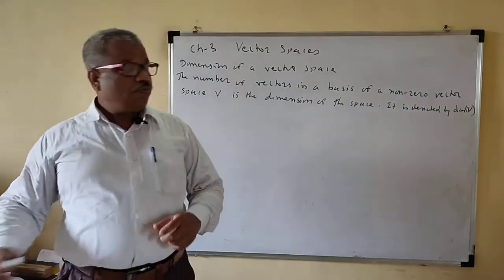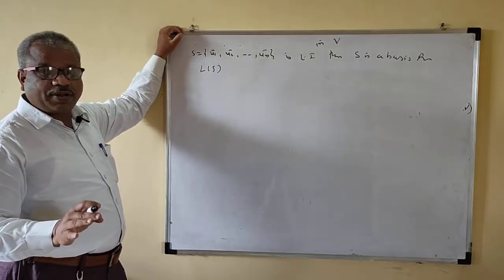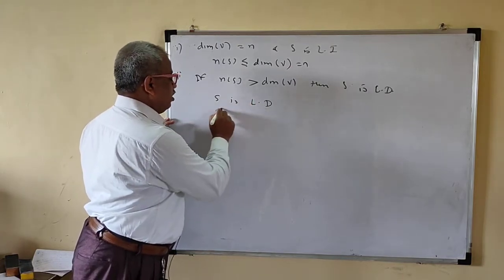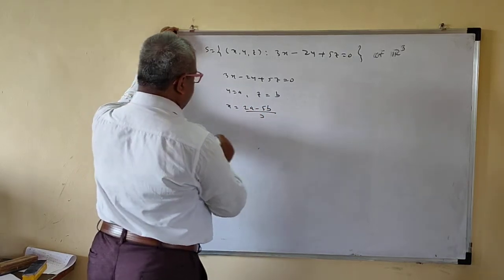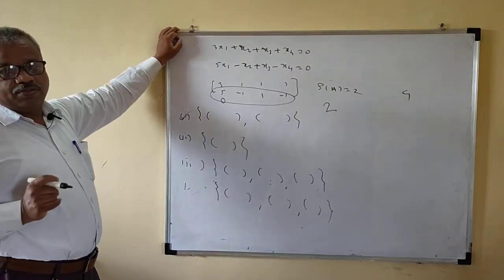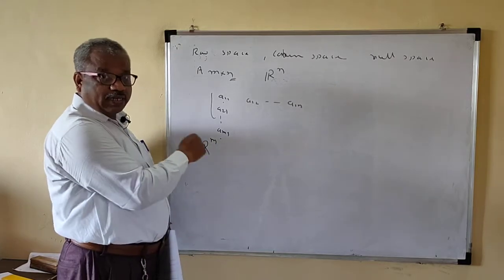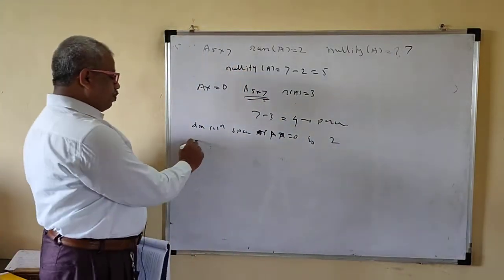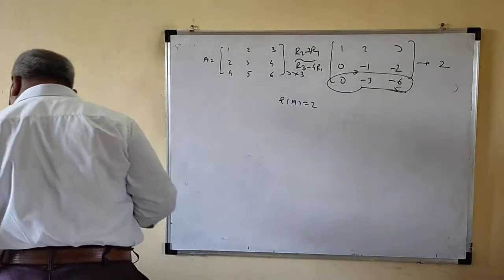Revision of Chapter 3 Vector Spaces II